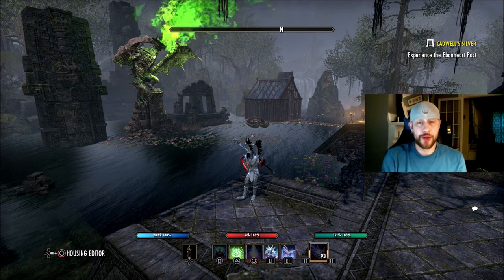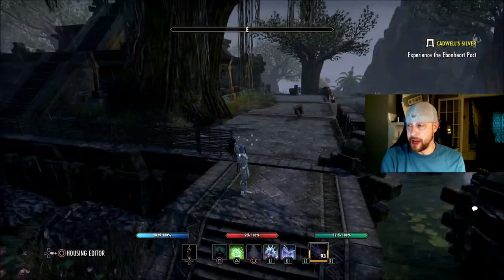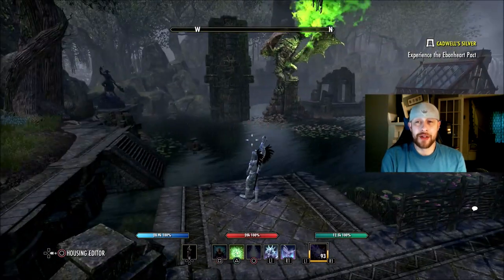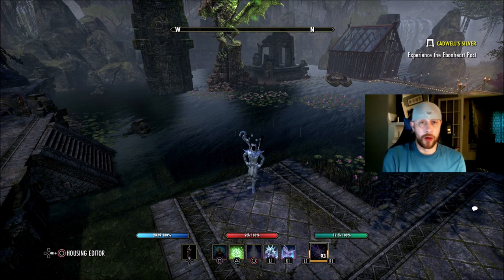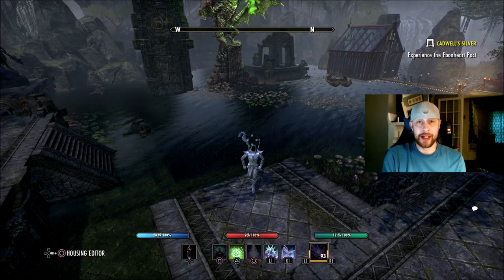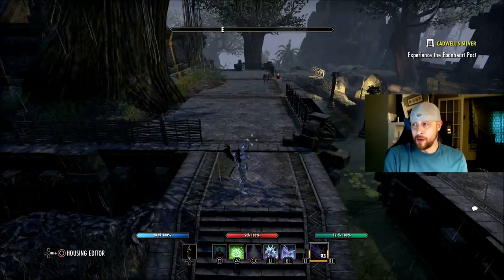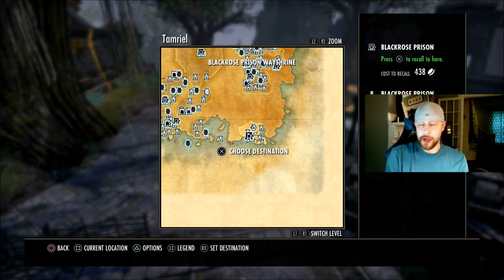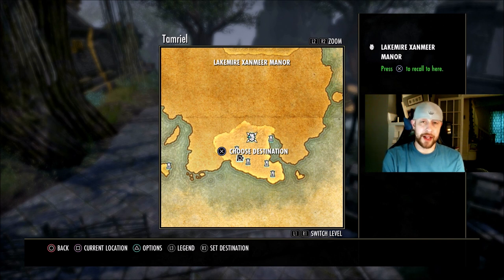Do We Need Wayshrines In Our Homes? The Elder Scrolls Online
Should we have wayshrines in our homes in the elder scrolls online?